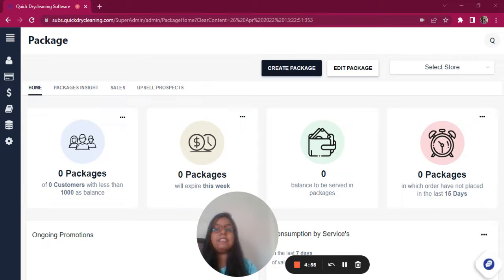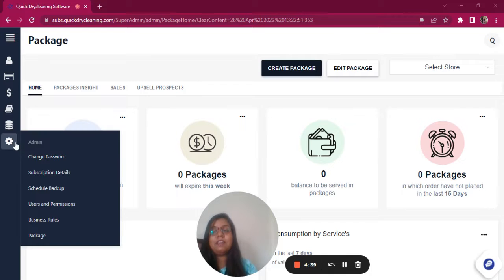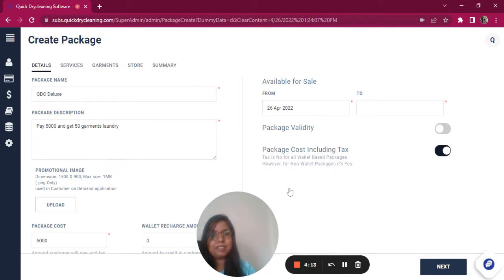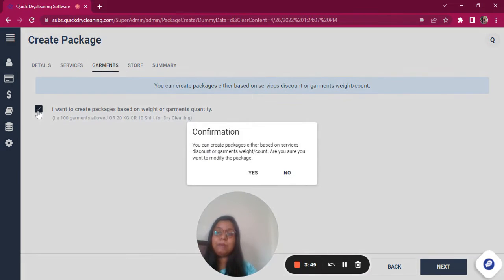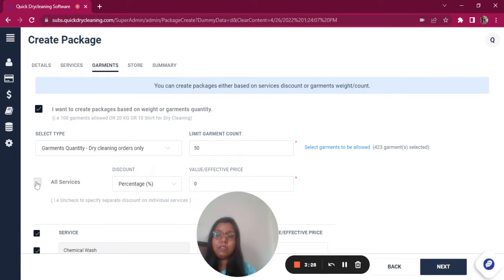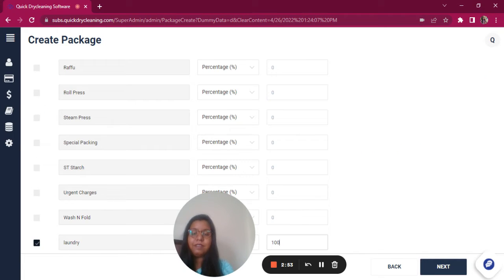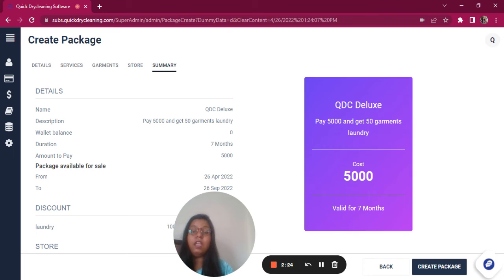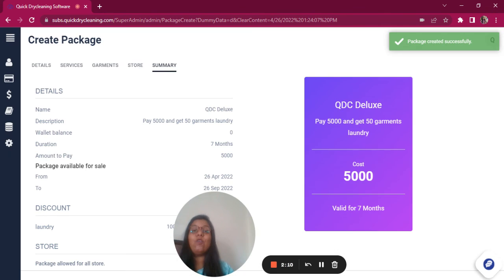Packages: Garment based - QDC Deluxe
In this video, we will understand how you can create a package where for a one-time payment you can give laundry services for 50 garments. This package is meant to be garment quantity specific and expires automatically post the completion of 50 garments(We need to give a 100 % discount on the service as in this package we will deduct garments quantity and once it's 0 they need to recharge it). Let us understand how-